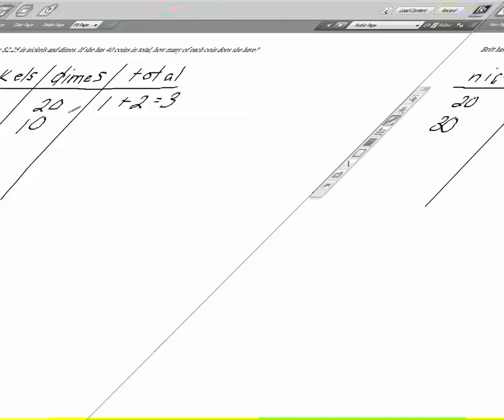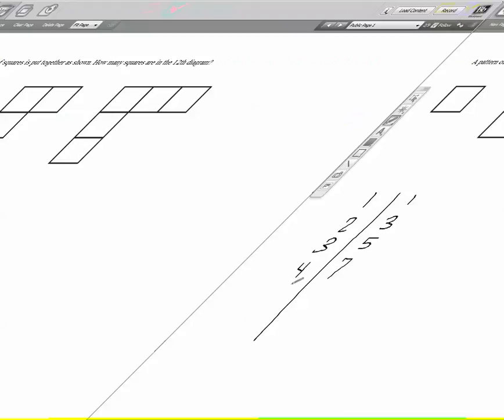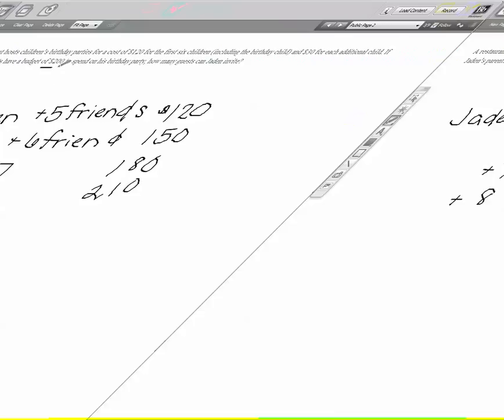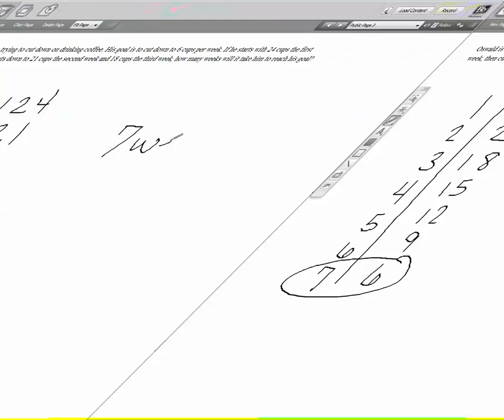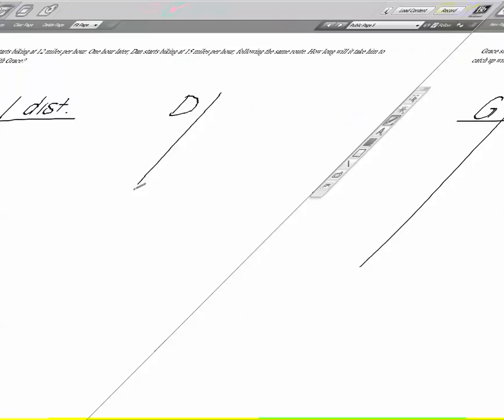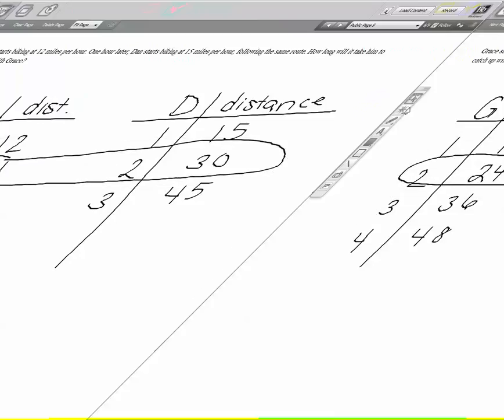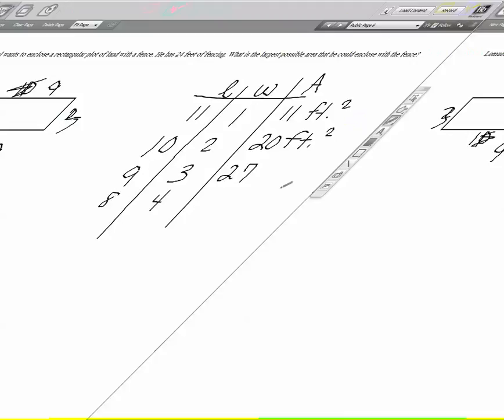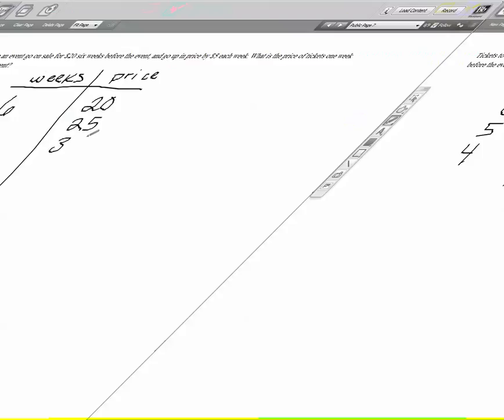1 08 review questions